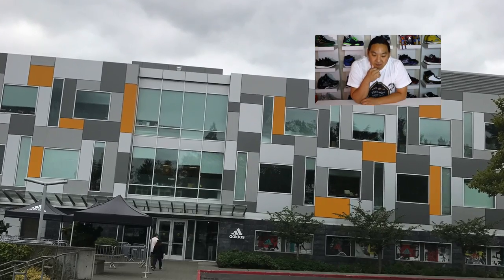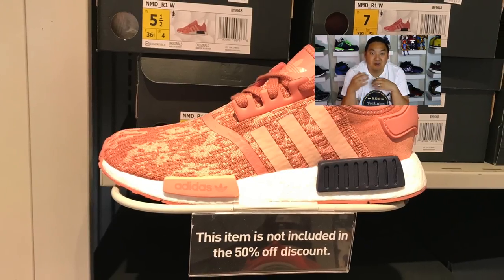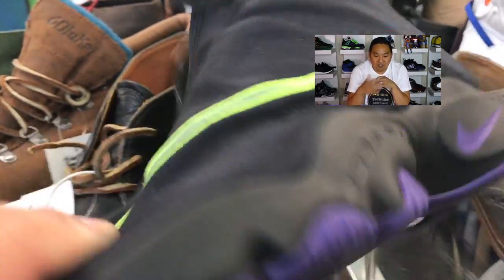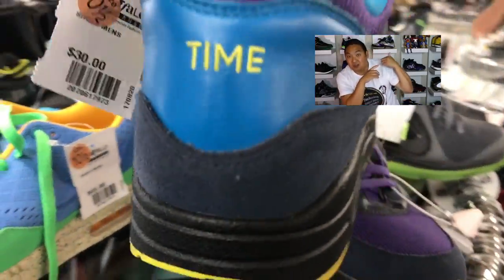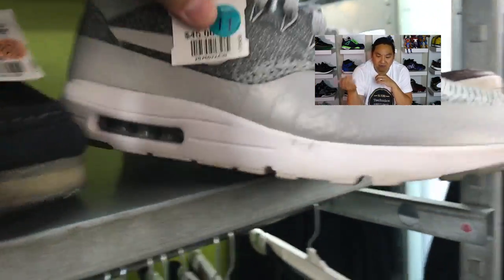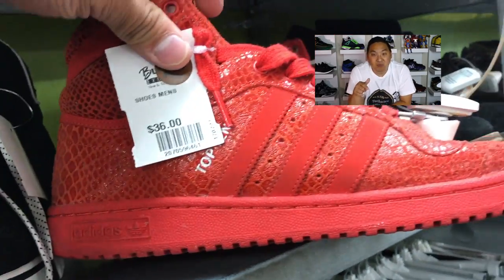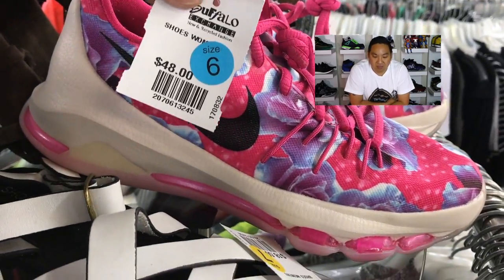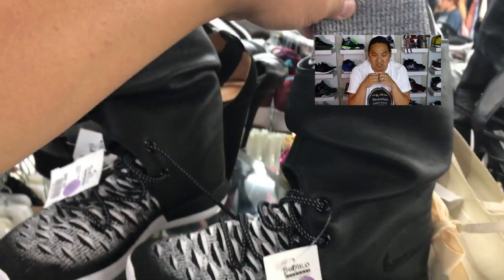ALMOST EPIC THRIFT STORE SNEAKER HUNTING!! + ADIDAS EMPLOYEE STORE!